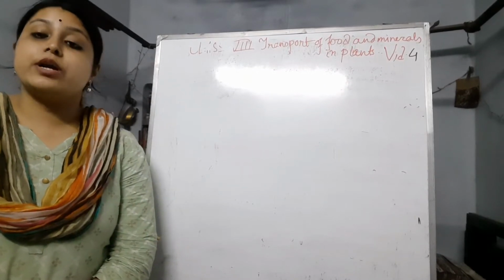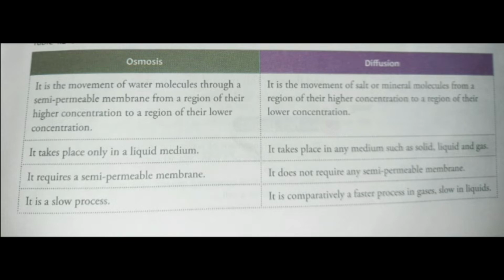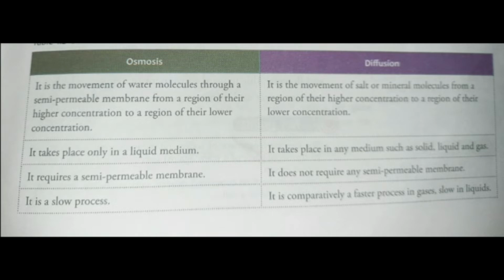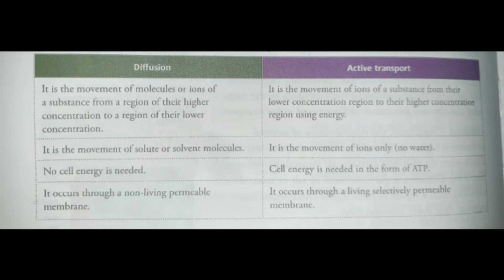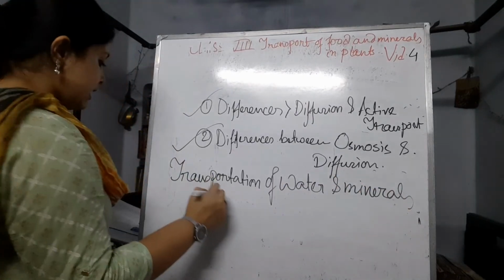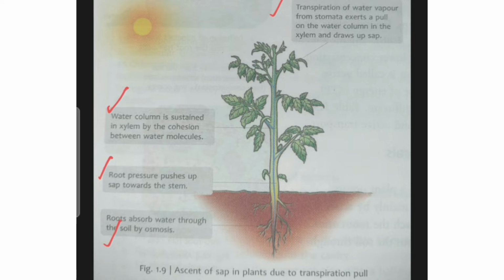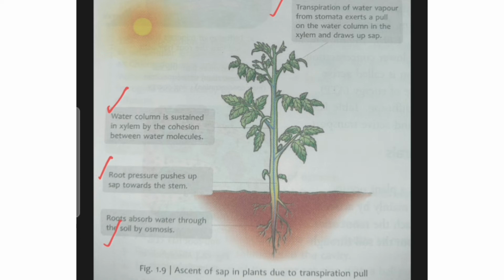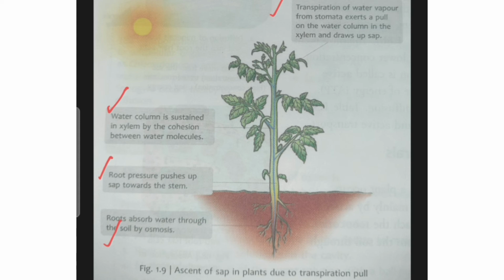Class-8, Biology, Chapter- Teansport of food and minerals in plants, Part 4